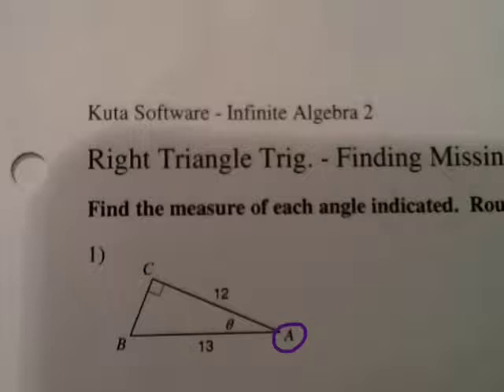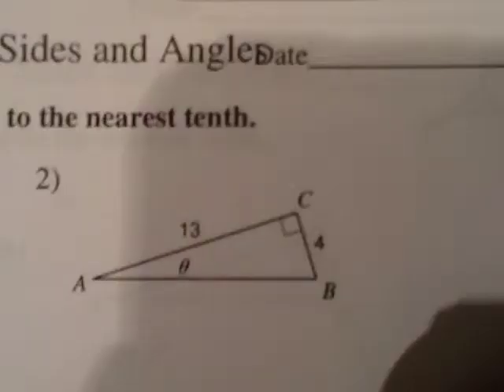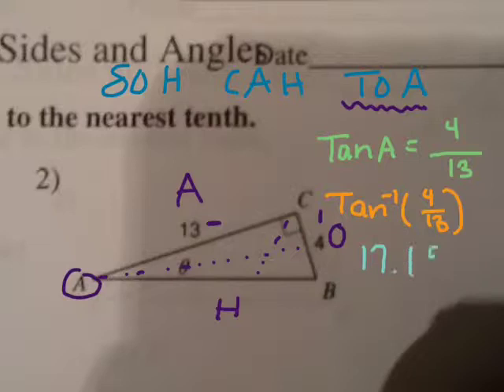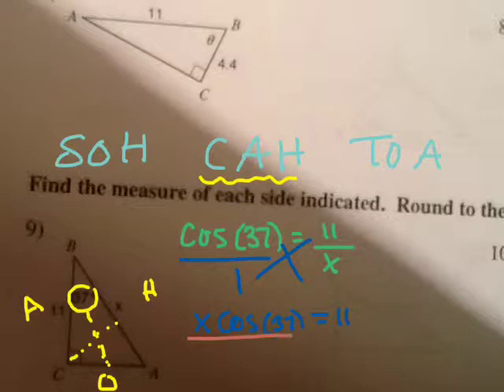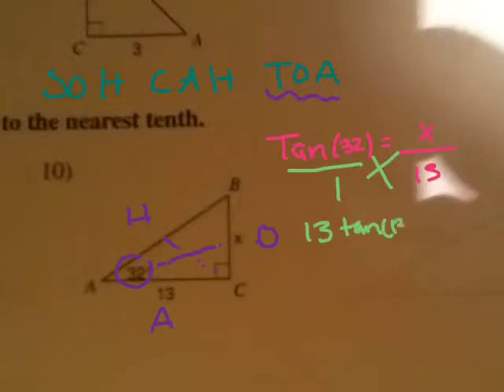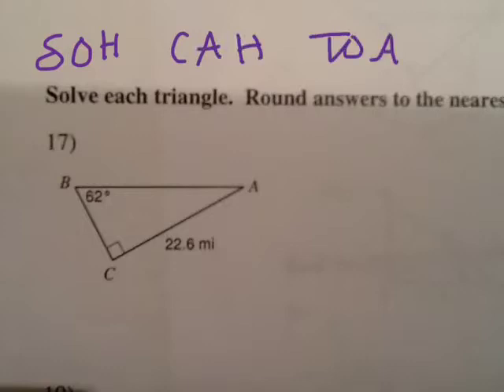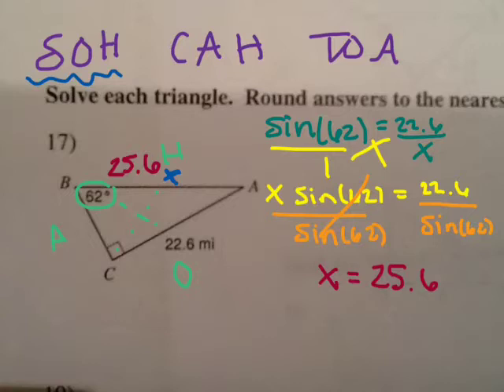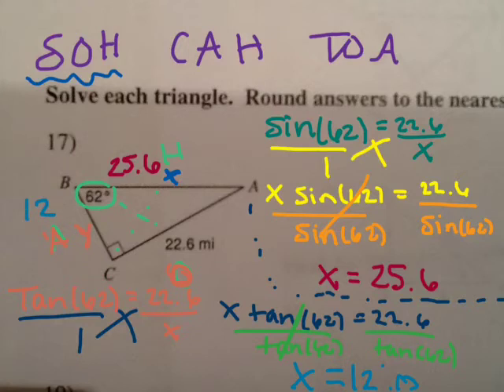Right Triangle Trig Practice